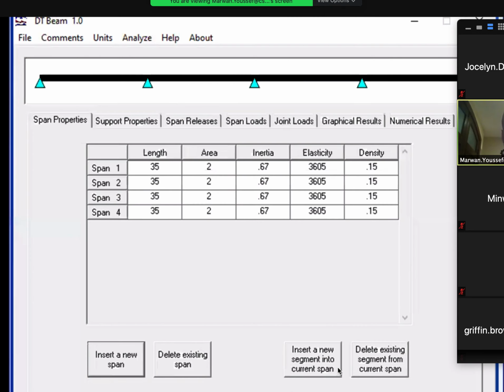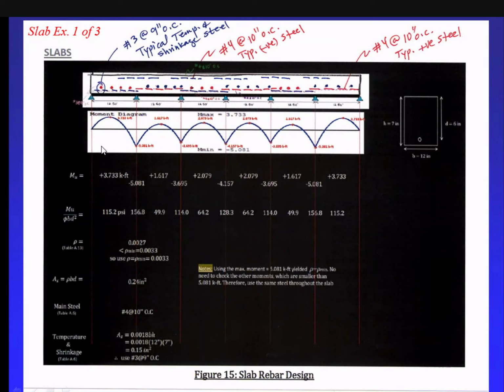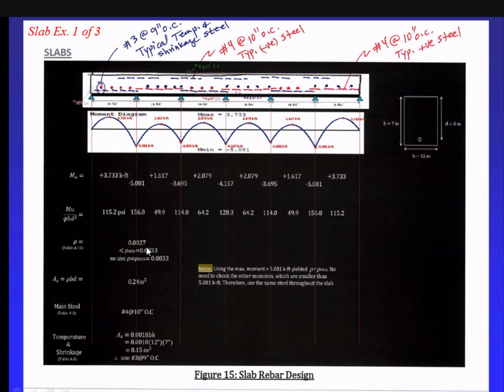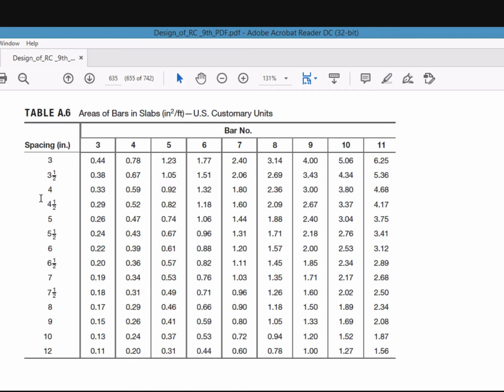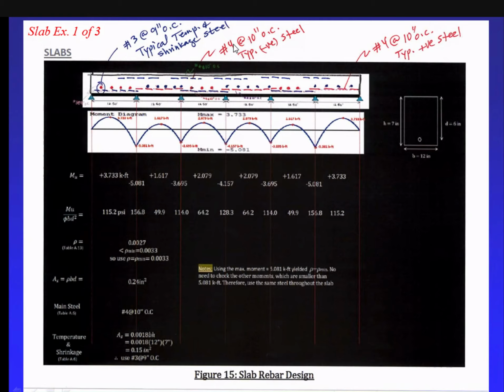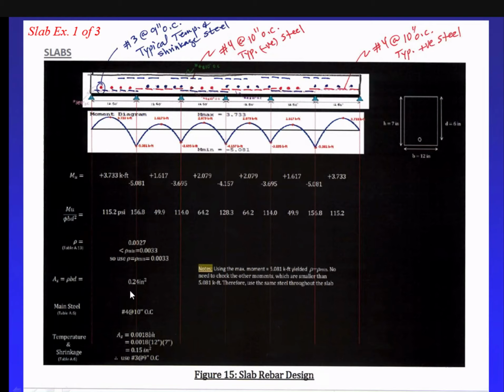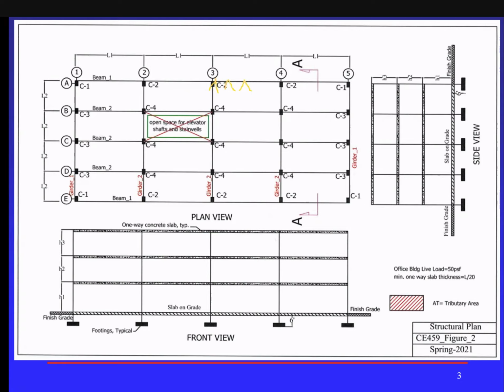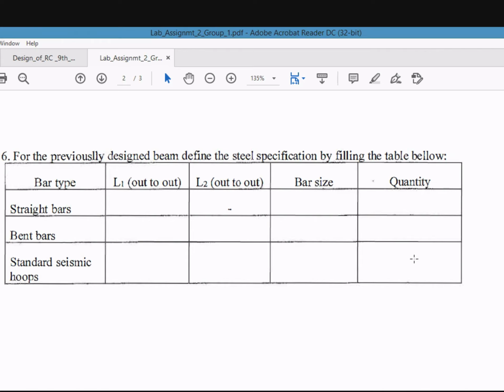Screen Recording 2021 03 12 at 4 36 47 PM